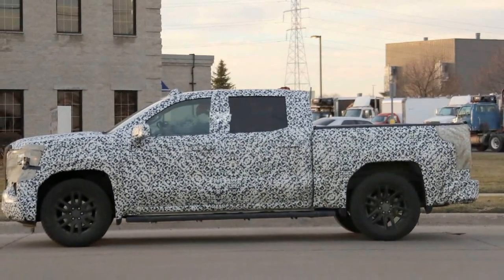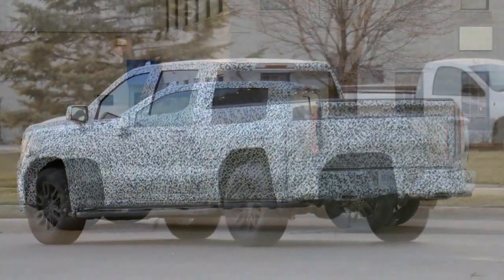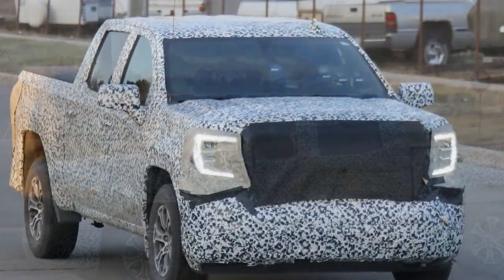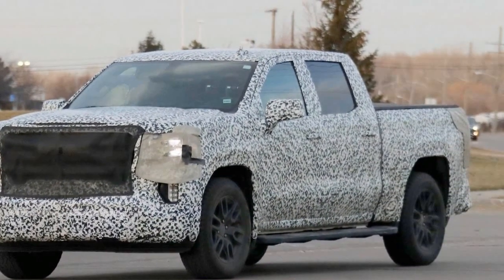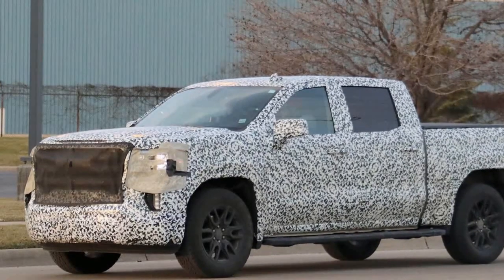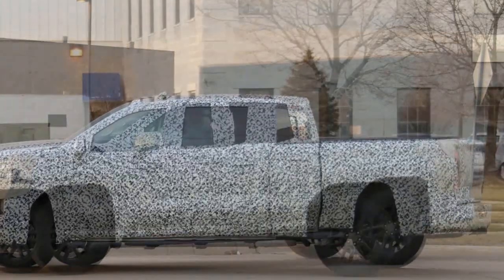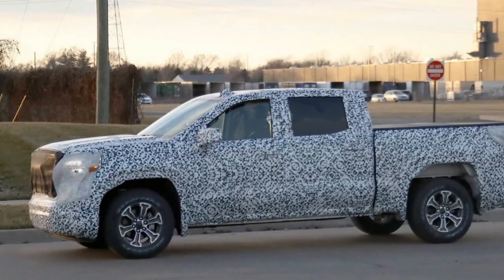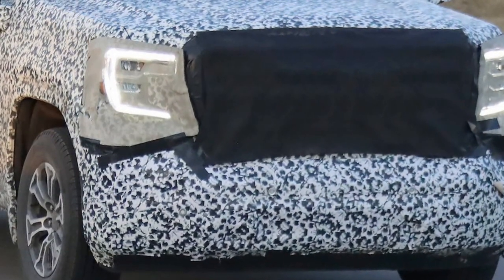2019 GMC Sierra, The luxurious new pickup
2019 GMC Sierra, The luxurious new pickup

2019 GMC Sierra, The luxurious new pickup, With the headlights featuring a more vertical orientation, the C-shaped LED running lights and full LED headlights can be made out in the lone image. We also know the grille will be larger too; in this photo you can clearly make out the GMC logo positioned front and center in the more expansive grille.